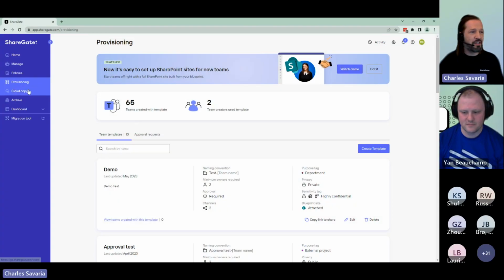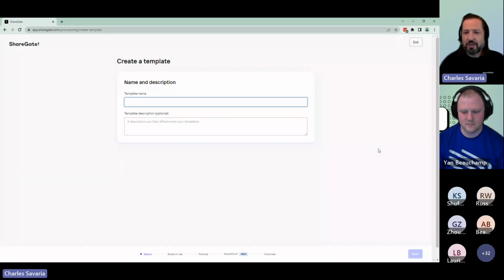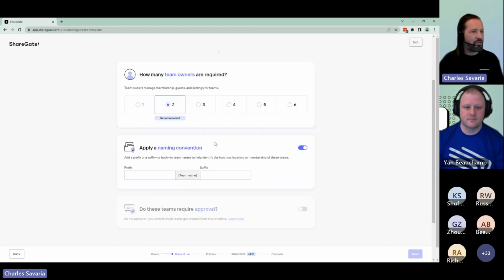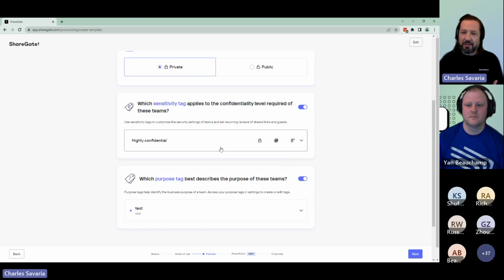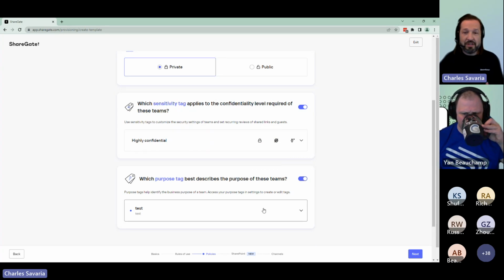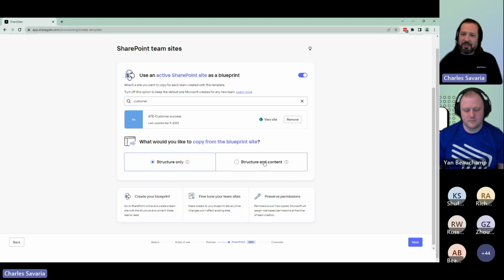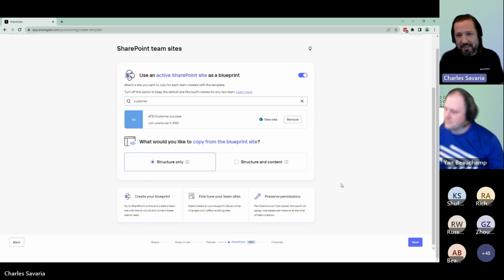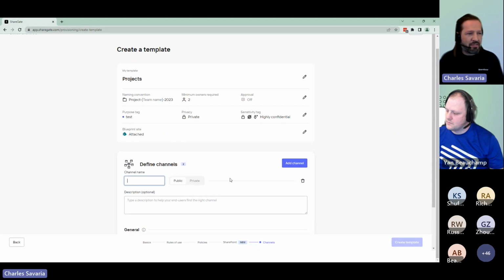Teams Provisioning with ShareGate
Create templates for end-users in your environment to create new teams. You can require a minimum number of owners, make them public or private, set predetermined channels, define the naming conventions, and use an existing site as a template for content and/or structure.